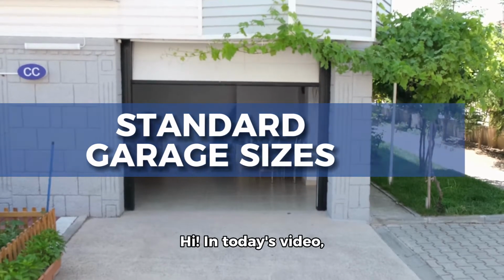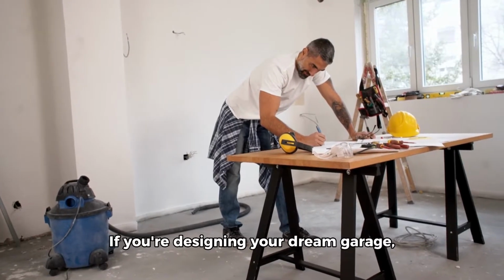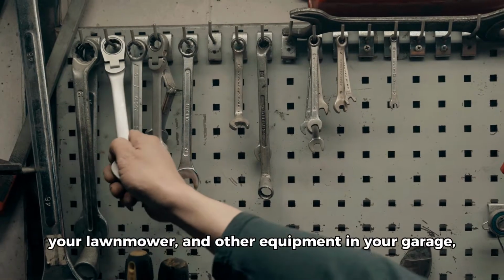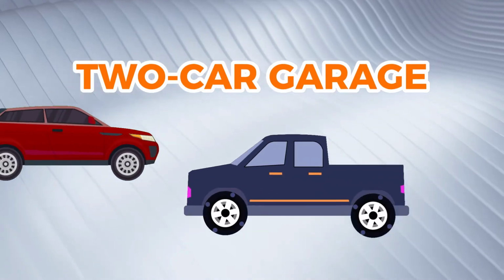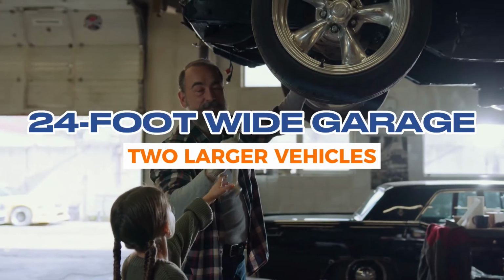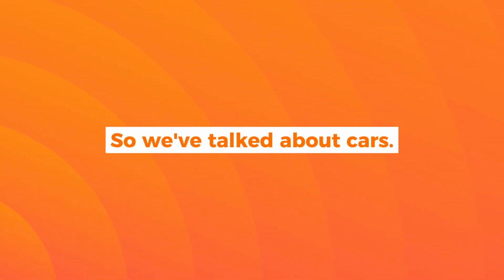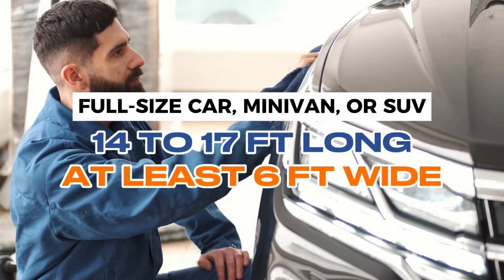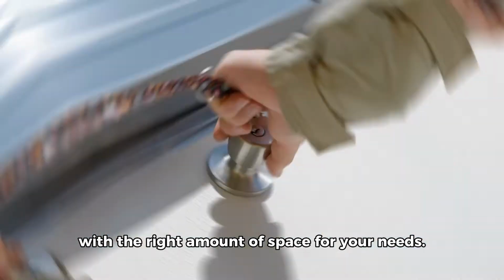Standard Garage Size & Dimensions: What Should You Choose? | Alan's Factory Outlet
✨In this video, we will discuss the most common standard garage size and garage dimensions used for residential homes. Understanding the size of a garage can be essential when planning a new home construction or renovation, as it can impact the overall design and functionality of the space.

🍁 𝐒𝐓𝐀𝐑𝐓 𝐂𝐔𝐒𝐓𝐎𝐌𝐈𝐙𝐈𝐍𝐆 𝐘𝐎𝐔𝐑 𝐆𝐀𝐑𝐀𝐆𝐄 🍁
Build your dream garage with Alan's Factory Outlet! With our 3D Builder, customize your product to meet your specific needs and see exactly what you're getting before you buy.

We will explore the various standard sizes of garages, from single-car to multi-car garages, and discuss the pros and cons of each size. Additionally, we will cover some of the factors that can influence the size of a garage, such as the number of vehicles you own, the size of your vehicles, and your storage needs.

Throughout the video, we will also provide helpful tips and insights for planning and designing a garage that meets your specific needs and preferences. Whether you are a homeowner looking to build a new garage or a contractor working on a residential project, this video will provide valuable information to help you make informed decisions about garage sizing. So sit back, relax, and get ready to learn everything about standard garage size!

Here is what we’ll cover in this video:
00:00 Introduction
00:39 One-Car Garage
01:19 Two-Car Garage
01:59 Three-Car Garage
02:19 Factor to Consider in Choosing Sizes
03:03 What’s Next for You?

-- RESOURCES --
► Need more details about Standard Garage Sizes? Read our article